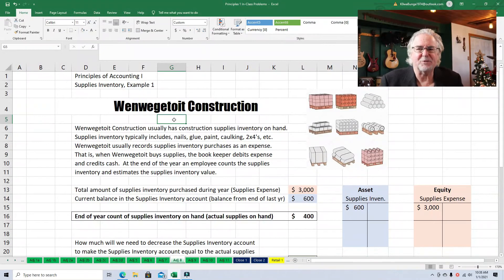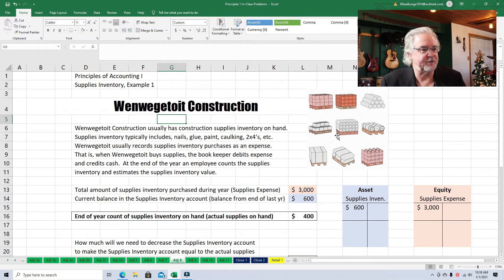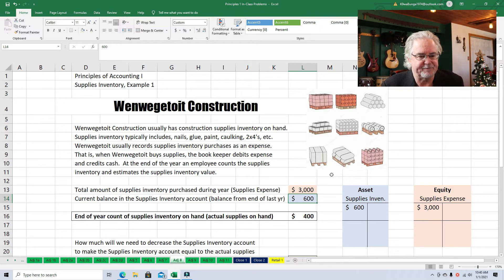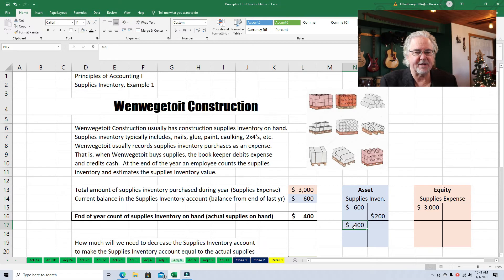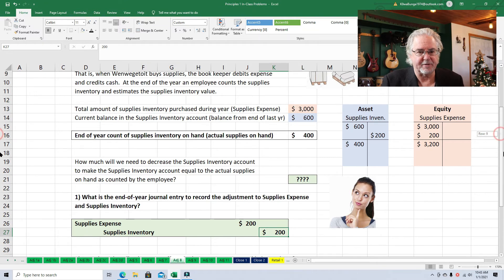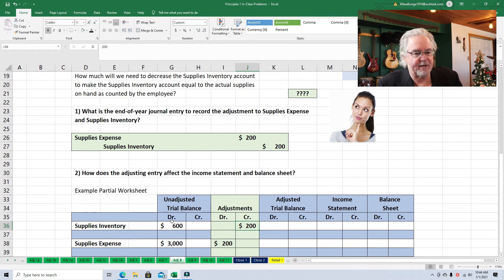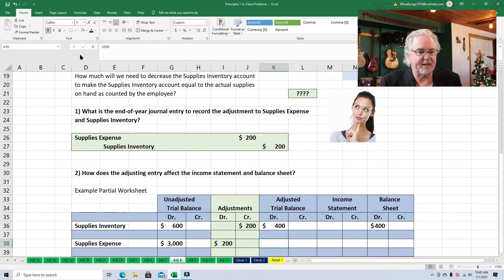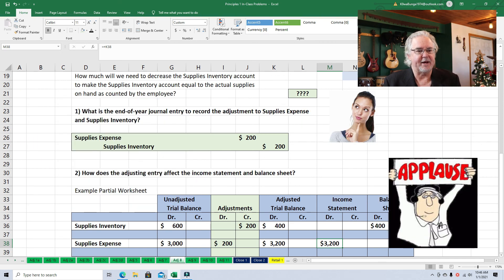Adjusting Entries: Supplies Inventory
Learn how to adjust the accounts for supplies inventory and inventory expense.